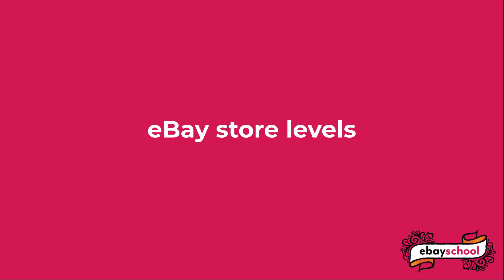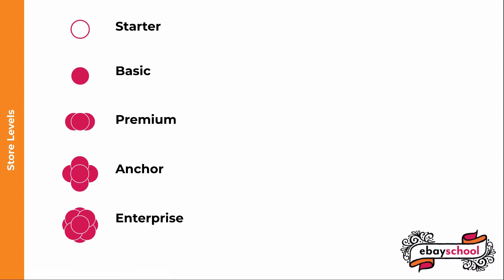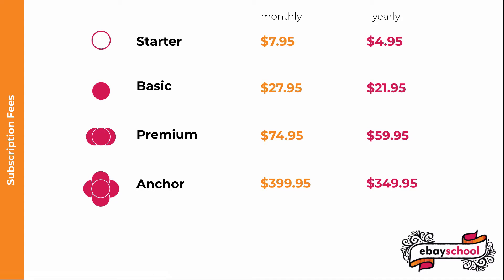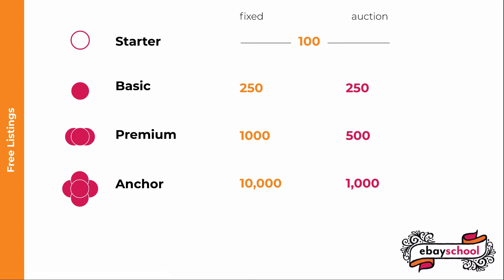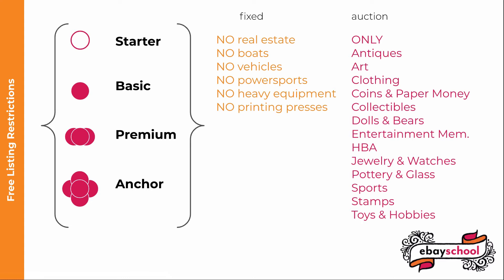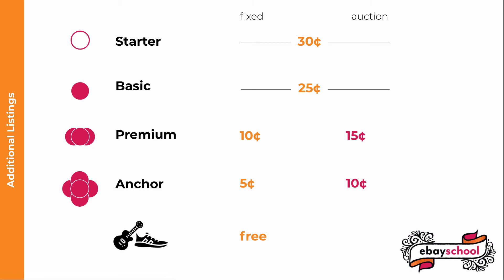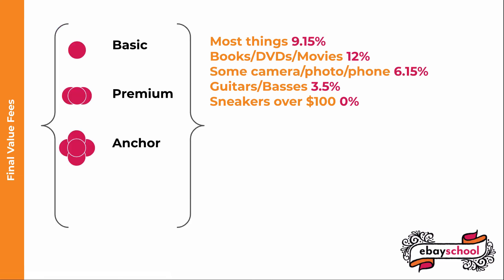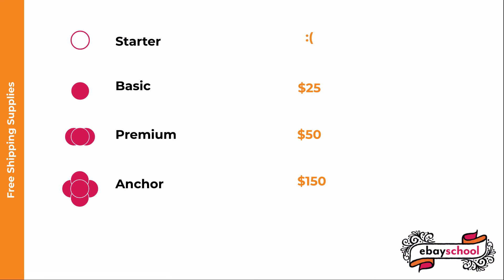eBay store levels explained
The different perks you get for the different levels of eBay store subscriptions. How it all works.